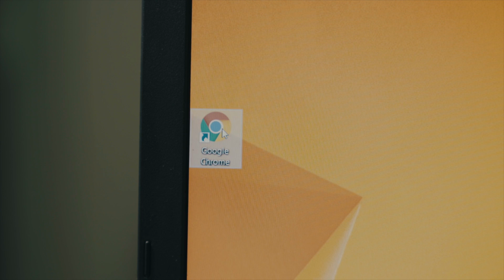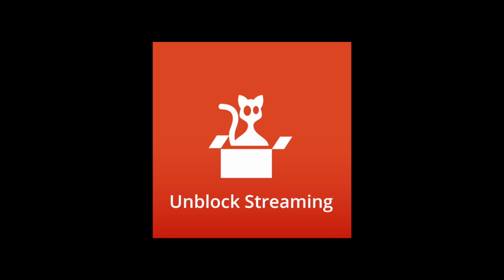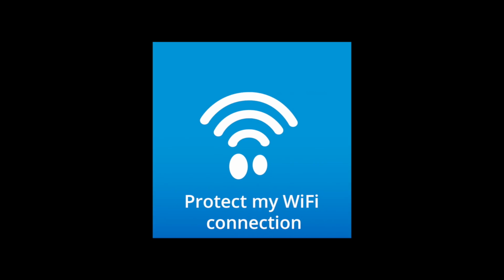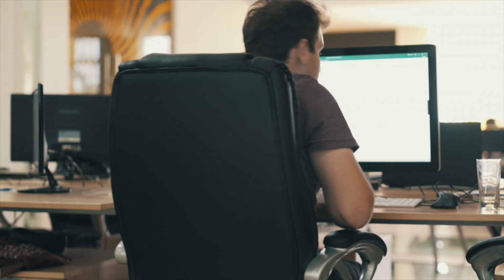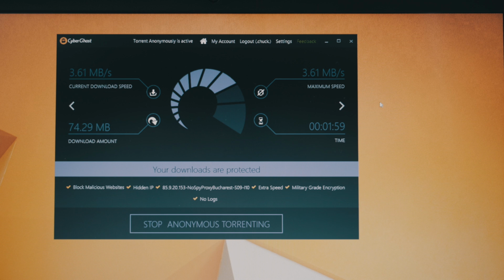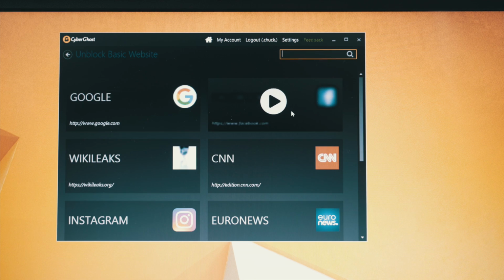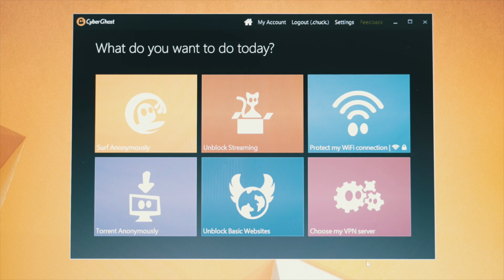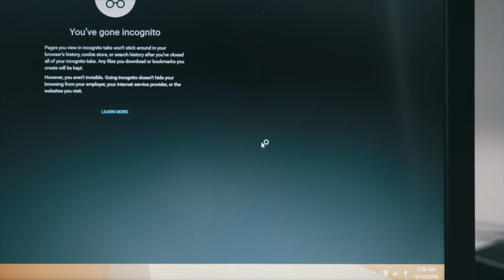Tutorial: How to set up CyberGhost VPN for Windows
Wow, Ghostie, we created this video a long time ago. 😅
We no longer support this version of CyberGhost VPN.

Discover CyberGhost 6 for Windows, your complete one-click solution for privacy and security!